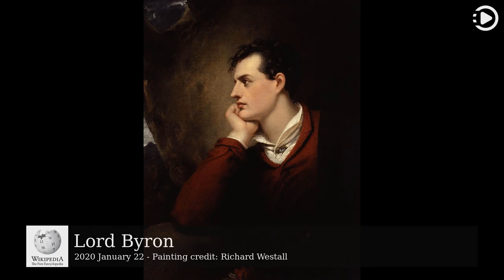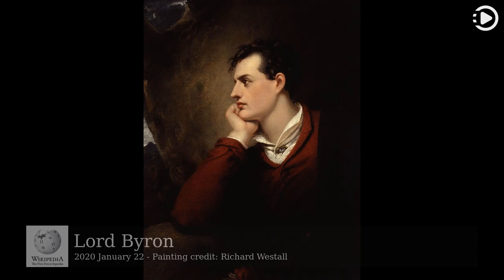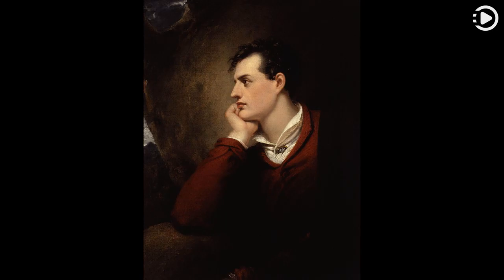Wikipedia Picture of the Day: 2020-01-22 - Lord Byron (Narrated by Matthew)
Wikipedia Picture of the Day - January 22nd, 2020 - Lord Byron (Narrated by Matthew)

This portrait of Lord Byron (22 January 1788 – 19 April 1824), by the English artist Richard Westall, is an oil-on-canvas work painted in 1813. Byron was an English poet, peer, and politician who became a revolutionary in the Greek War of Independence. He contributed generously to this cause, and despite his military inexperience, took a section of the rebel army under his own command. He fell ill while planning an attack on the Turkish-held fortress of Lepanto, rallied a little, developed a fever, and died a few weeks later.
This is one of a number of portraits of Byron painted by Richard Westall, who also painted Horatio Nelson, John Milton, and other well-known figures, as well as landscapes in watercolour and book illustrations. This picture hangs in the National Portrait Gallery, London.

Painting credit: Richard Westall